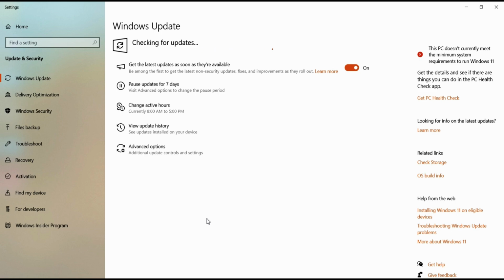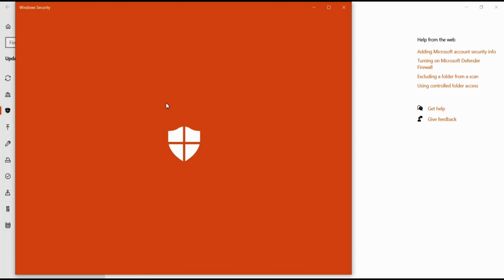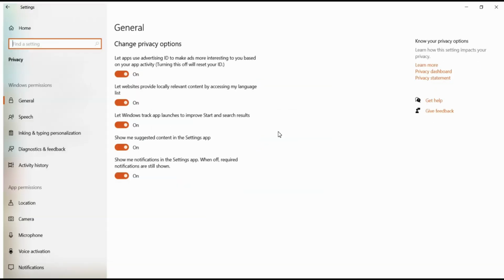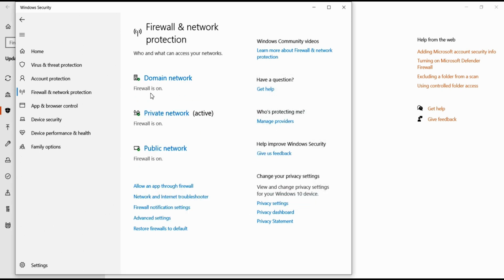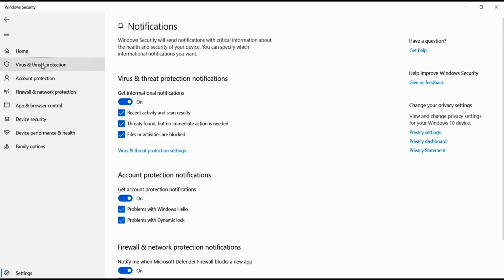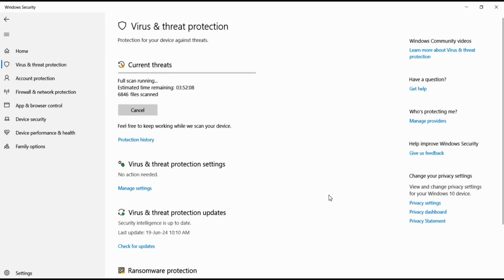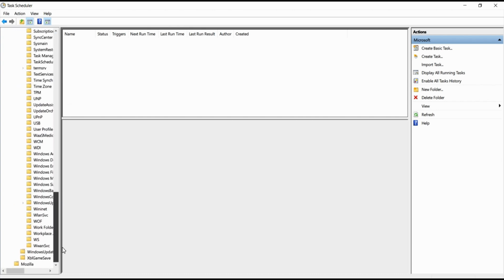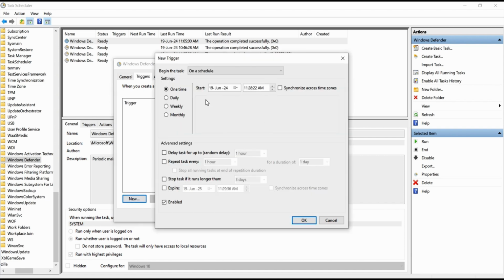Don't pay for antivirus software. Use best configuration of Microsoft Defender antivirus software